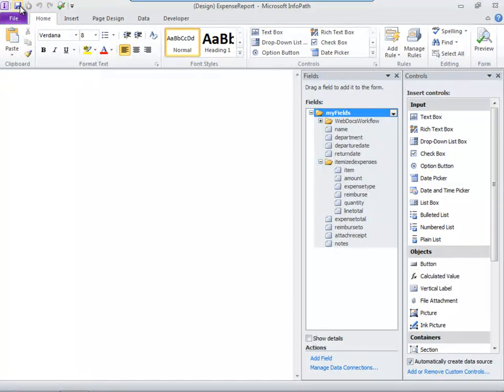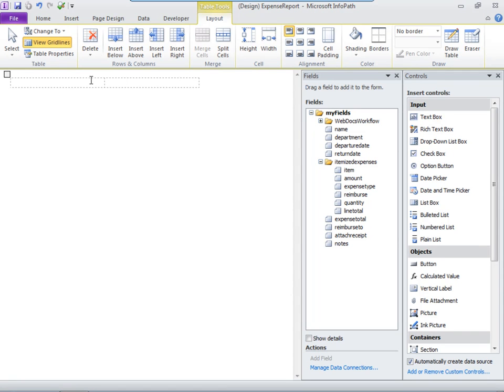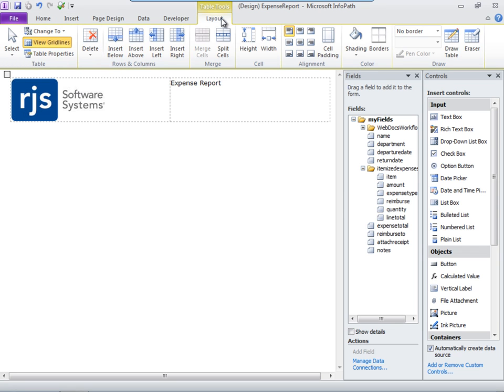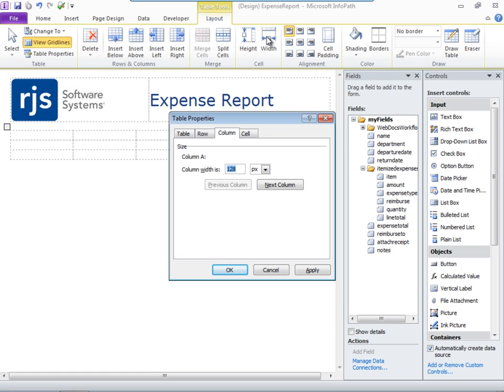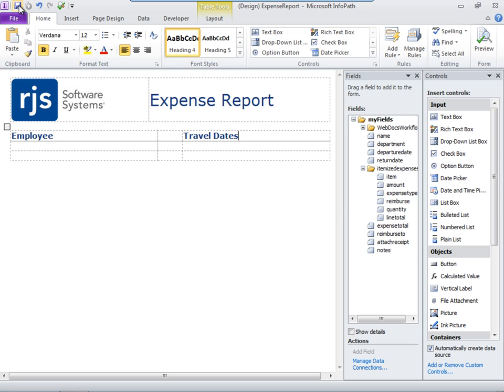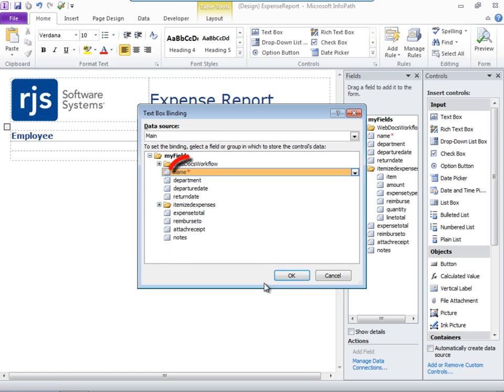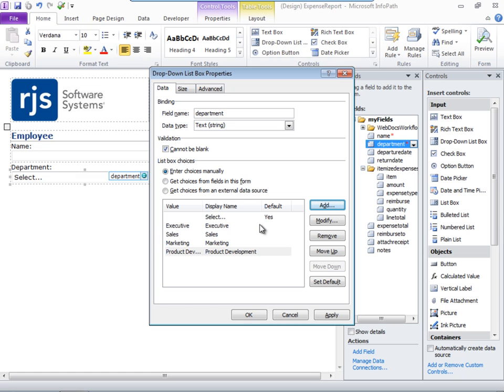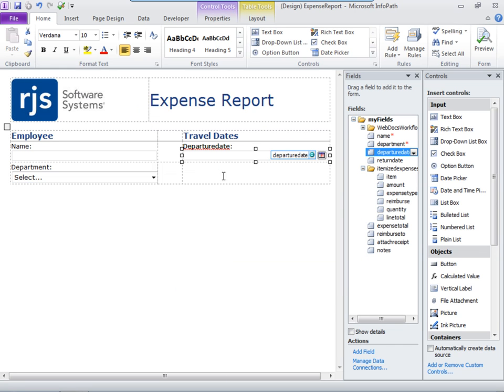WebForms: Designing a Form 2/5 Laying Out Basic Controls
Watch the second of five videos that show you the basics of form design. This viideo shows you how to lay out a header, a text box, a drop-down list, and date pickers.